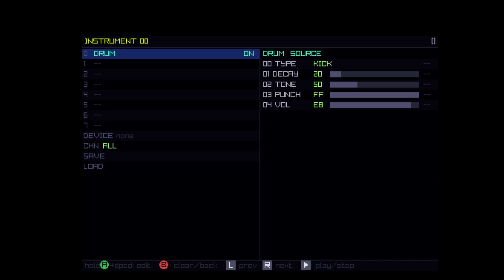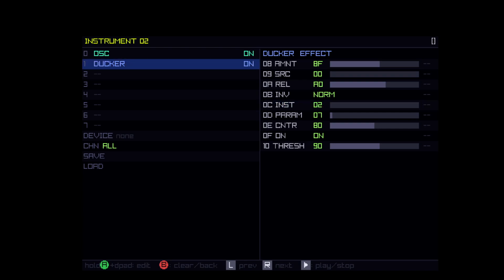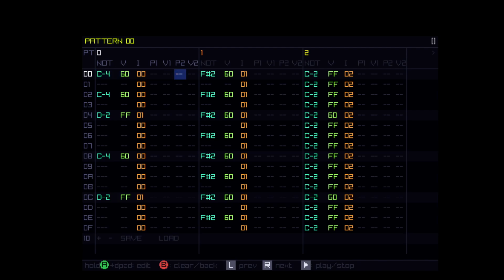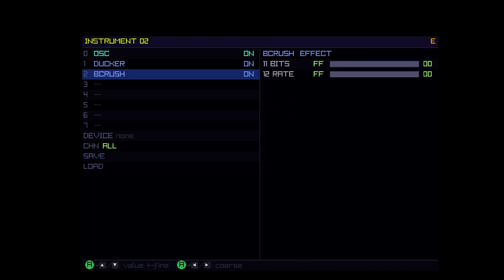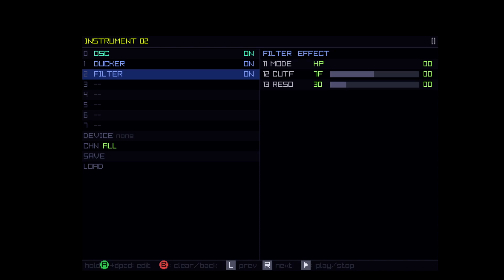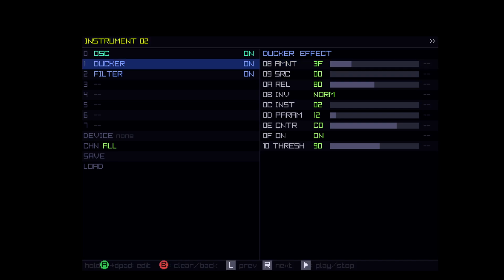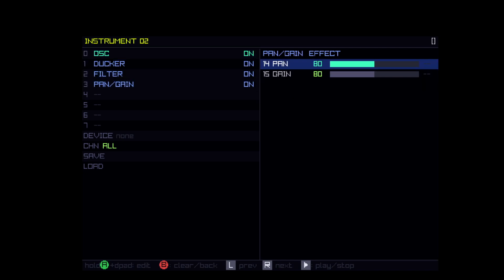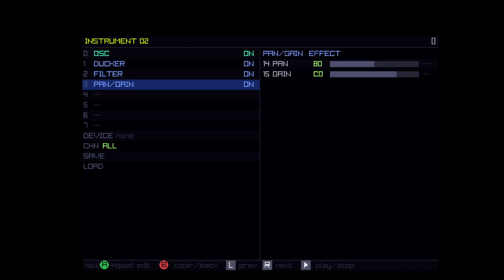poketrack - new ducker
This shows how to use the new ducker unit, which works on any param, and also gain/pan.

Forgive the bad audio. My Linux  desktop does not usually record, so the setup is a bit jenky.